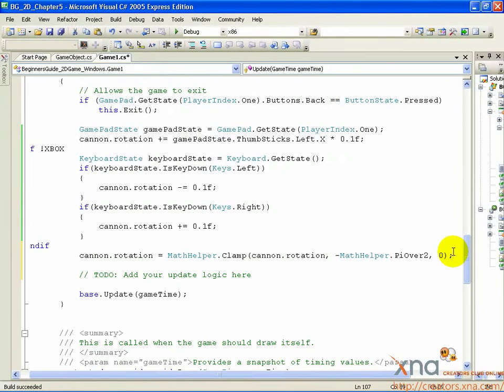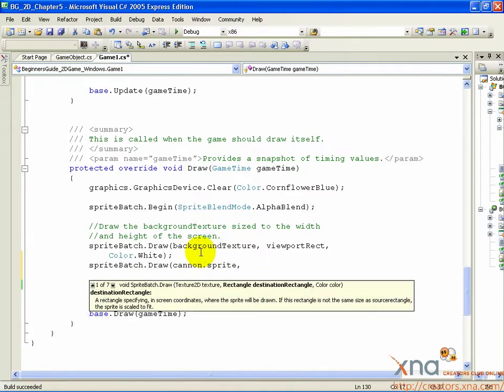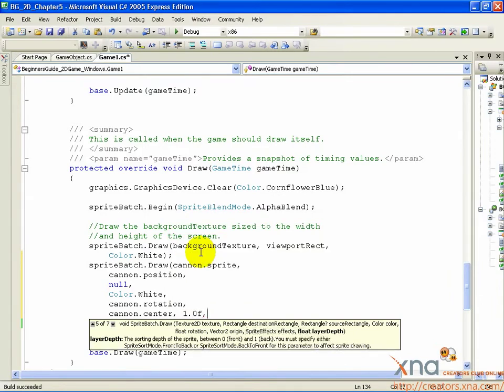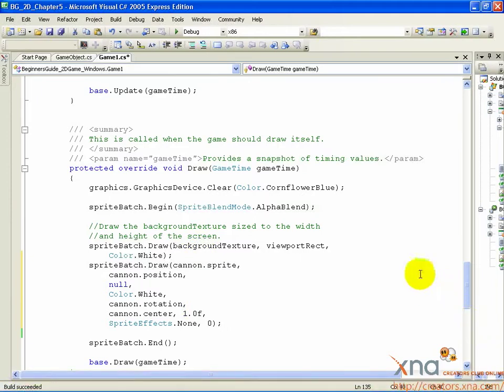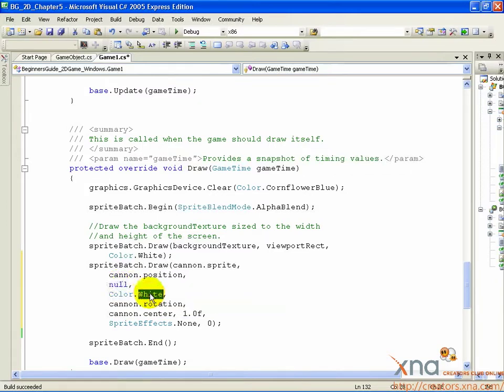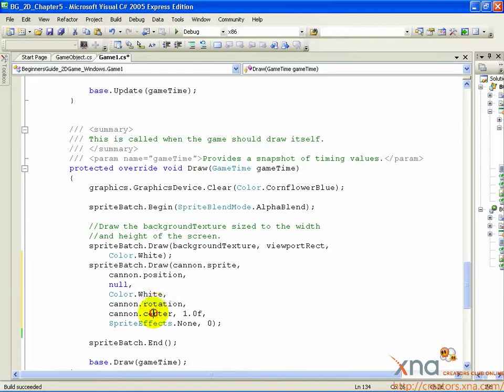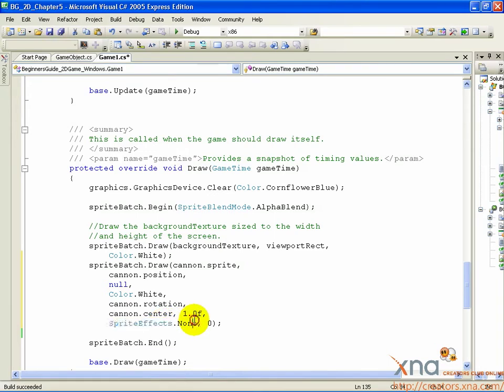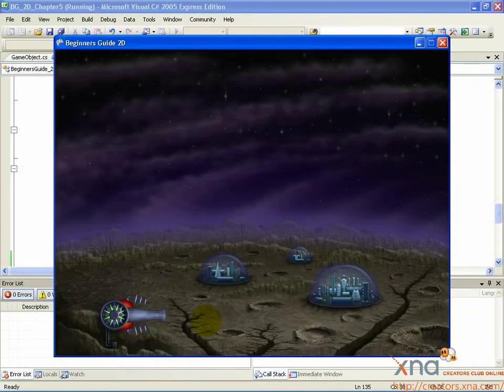2D Tutorial, Chapter 5.3 / Beginner's Guide to XNA Game Studio 3.0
Chapter 5: Creating a Cannon / Step 3: Call SpriteBatch.Draw With Rotation